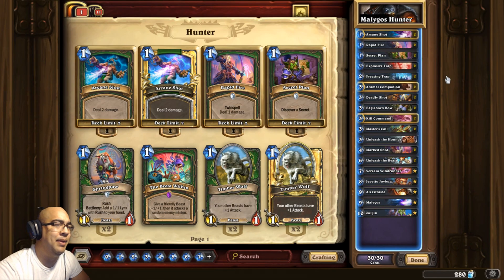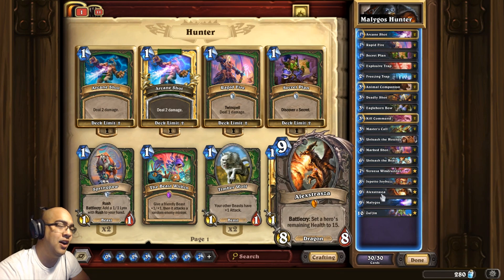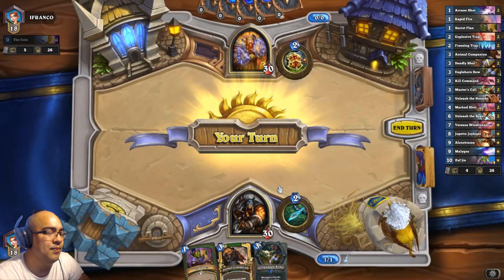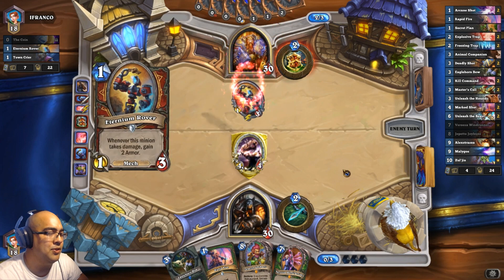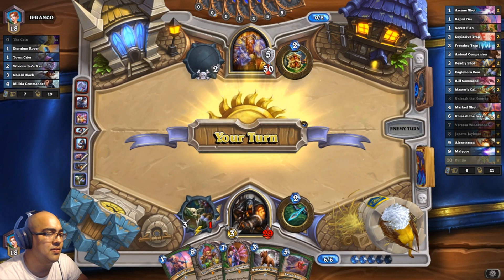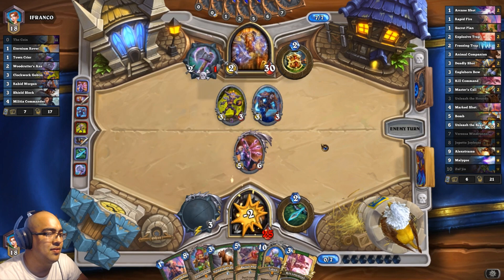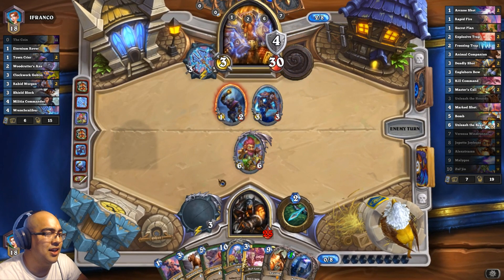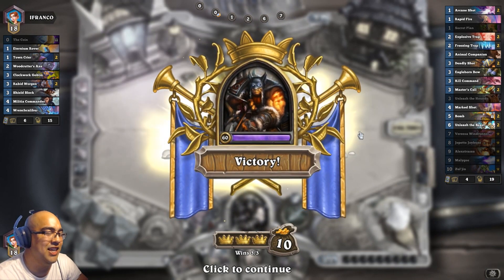Spell Hunter | Rise Of Shadows | Hearthstone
Deck Code
### Malygos Hunter
# Class: Hunter
# Format: Standard
# Year of the Dragon
# 2x (1) Arcane Shot
# 2x (1) Rapid Fire
# 2x (1) Secret Plan
# 2x (2) Explosive Trap
# 2x (2) Freezing Trap
# 2x (3) Animal Companion
# 2x (3) Deadly Shot
# 2x (3) Eaglehorn Bow
# 2x (3) Kill Command
# 2x (3) Master's Call
# 1x (3) Unleash the Hounds
# 2x (4) Marked Shot
# 2x (6) Unleash the Beast
# 1x (7) Vereesa Windrunner
# 1x (8) Jepetto Joybuzz
# 1x (9) Alexstrasza
# 1x (9) Malygos
# 1x (10) Zul'jin